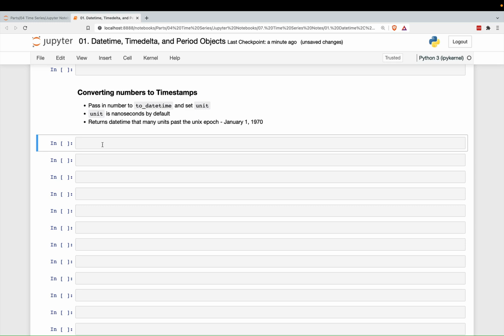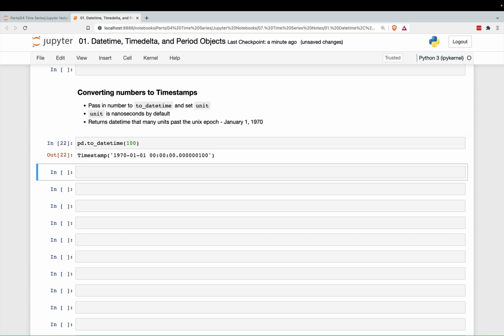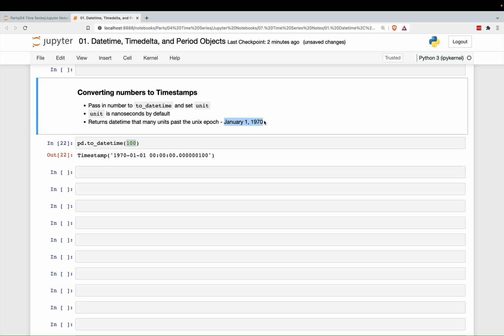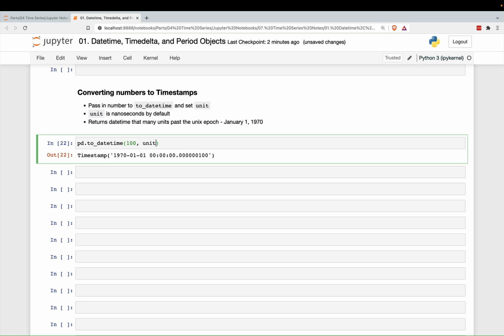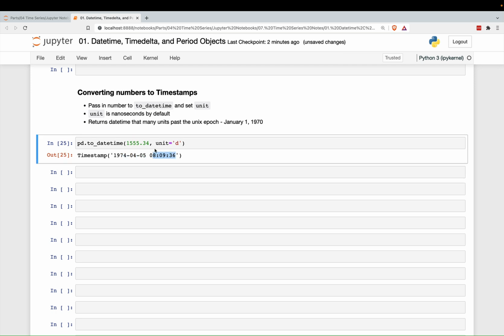03 Converting Numbers to Timestamps